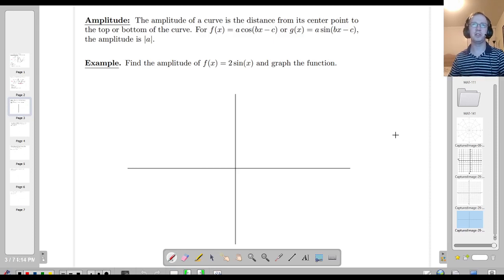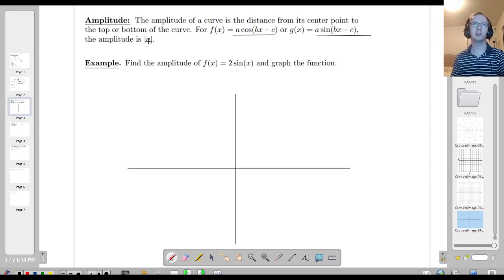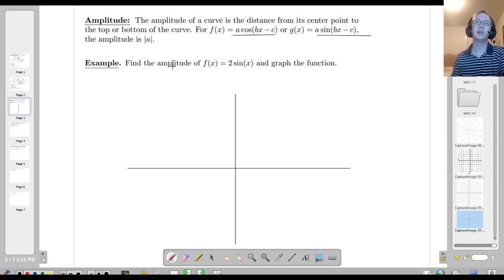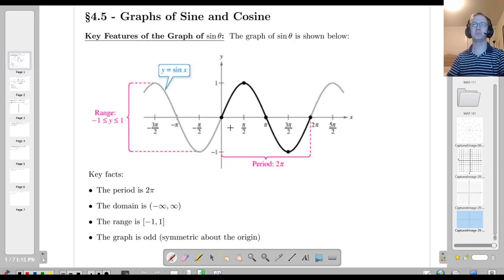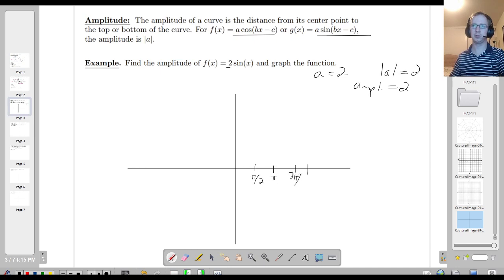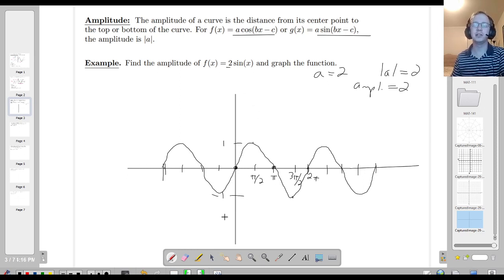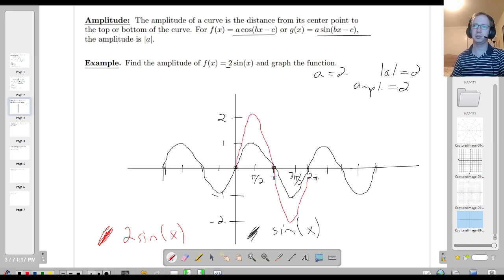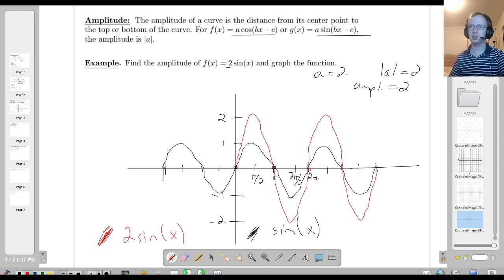MAT-111 4.5 Amplitude of Sinusoidal Curves